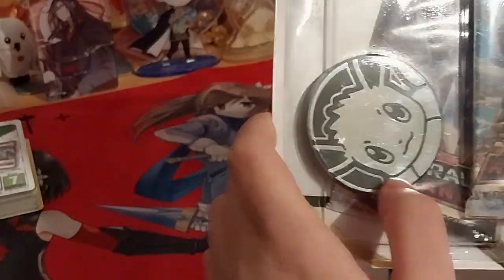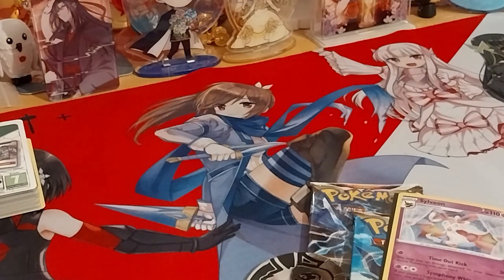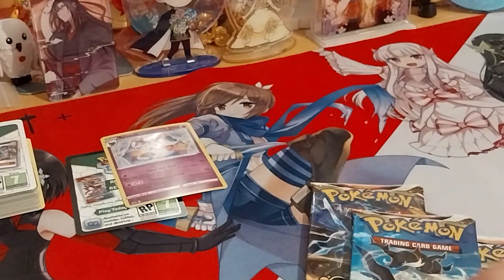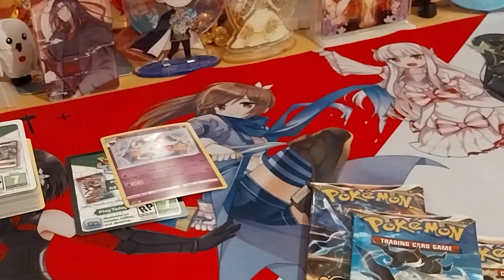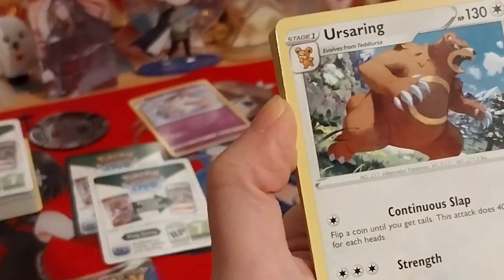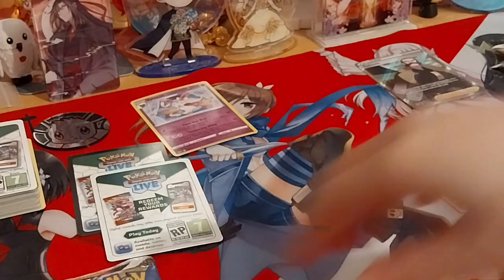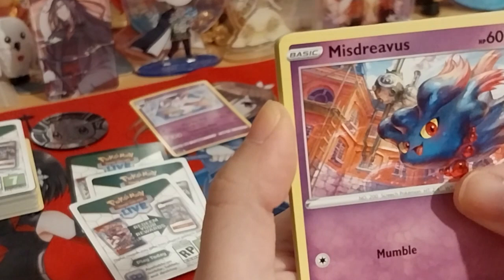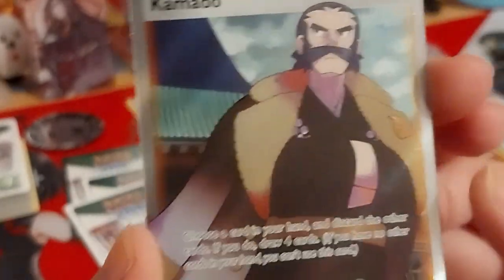Pokemon Astral Radiance 3 Pack Blister Opening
Opening of: Pokemon Astral Radiance 3 Pack Blister Opening

pfwvssj